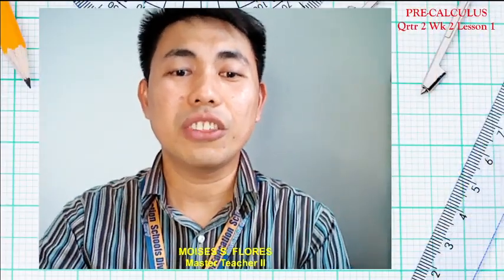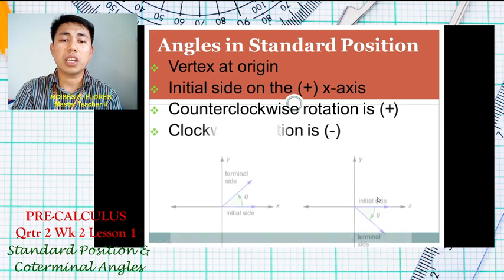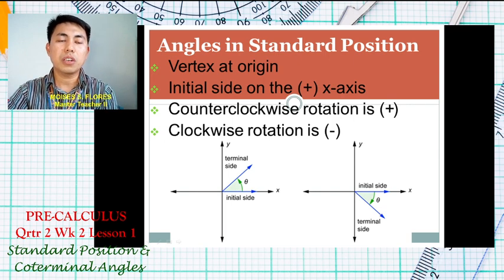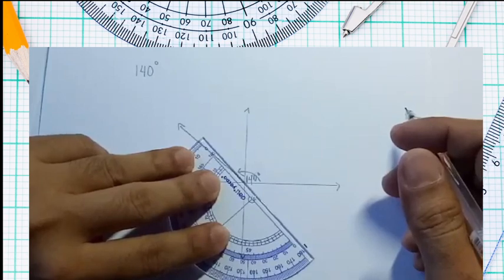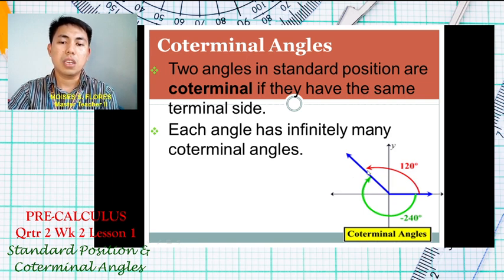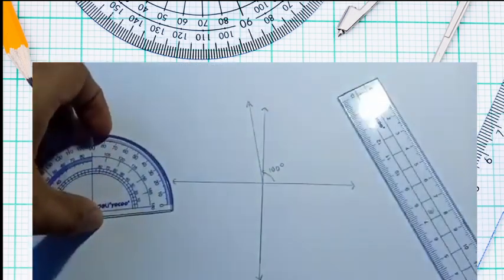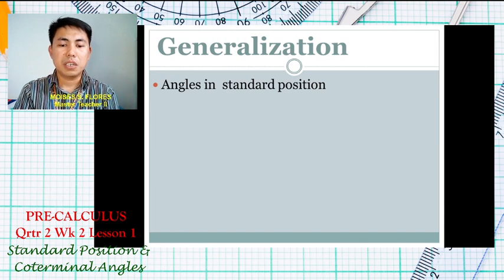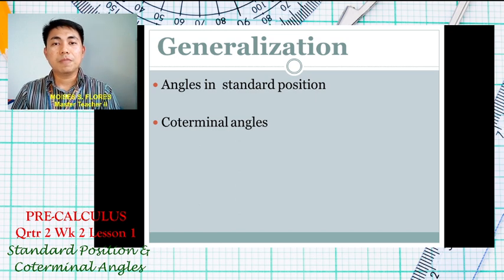Angles in Standard Position & Coterminal Angles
Discussion in Sketching Angles in Standard Position and Determining its Coterminal Angles